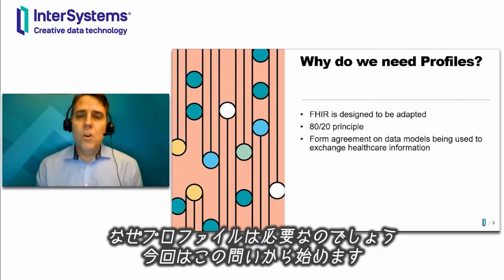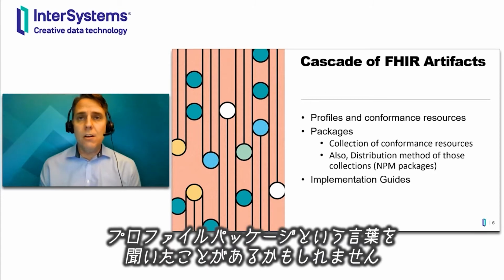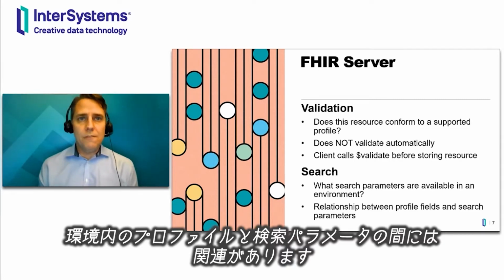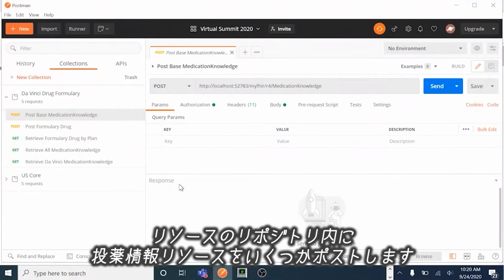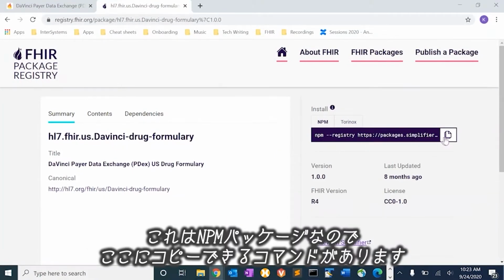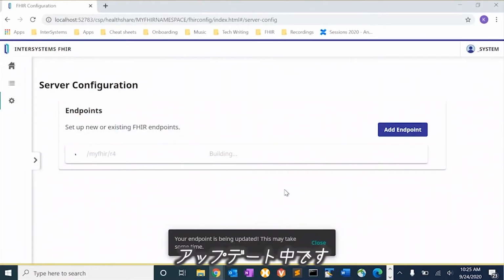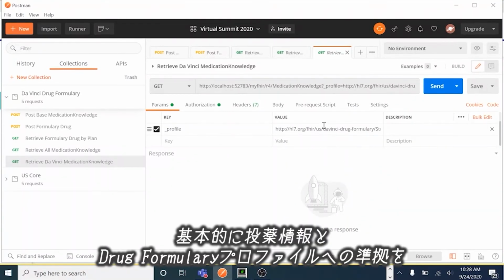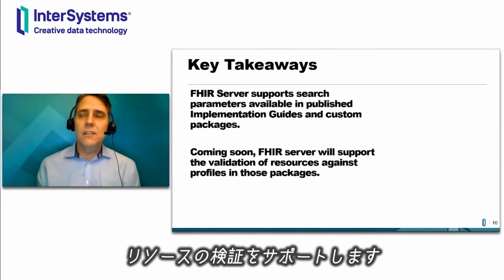InterSystems IRIS for HealthでFHIR プロファイルを使う（字幕付き）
【InterSystems Japan Virtual Summit 2021 ：HL7 FHIR よるインターオペラビリティ】

InterSystems IRIS for Health™で構築されたFHIRサーバが、公開されたFHIRパッケージで利用可能なものを含む、複数のFHIRプロファイルをサポートする方法について説明します。FHIRプロファイルやその他のリソースを使用することで、特定の目的や環境に合わせてFHIRを適応させることができます。